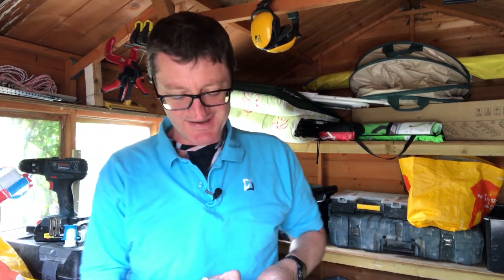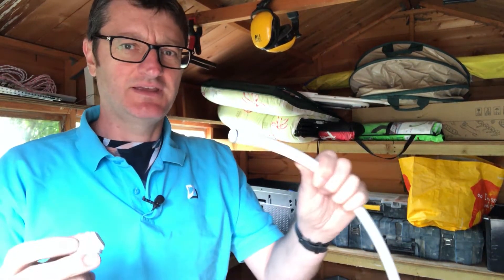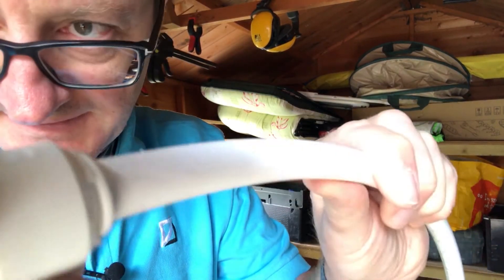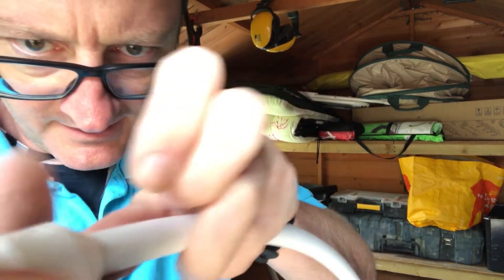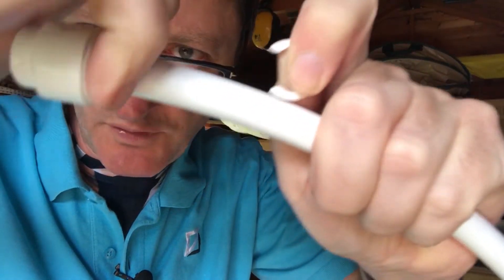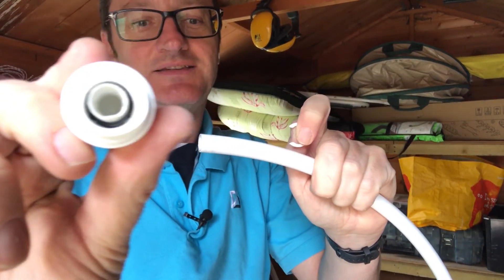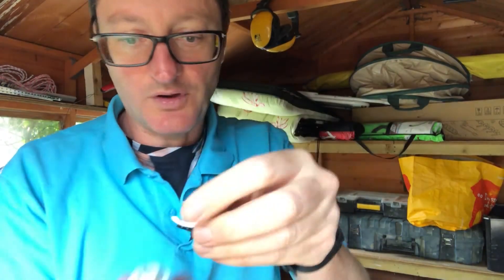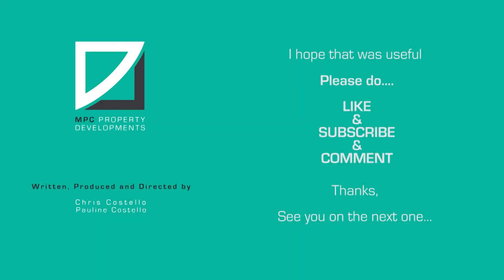Renovate; How to fit and remove an End Cap push-fit plumbing fitting.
Plastic plumbing push fit fitting often, referred to by the brand name Speedfit are super easy and quick to use.  While expensive they require no tools and as the name suggests are super quick to install.

In this video I will show you how to install and remove a push fit End Cap Plumbing fitting.

Push straight onto copper tube. Removable and reusable. Water Research Council Approved. British Gas Service approved for water pipes. No tools needed.
• Demountable
• Suitable for Drinking Water
• Suitable for Water Systems
• Suitable for Hard & Soft Water Areas
 Sizes. 10mm to 28mm diameter.
Pipes. Speedfit fittings can be used with:
• Copper pipe to BS EN 1057
• Speedfit Barrier Pipe to BS7291
Speedfit fittings cannot be used on stainless steel pipe.
• Standards. Speedfit products are designed and manufactured under a fully integrated system assessed by B.S.I. to BS EN ISO9001 and are approved by the Water Regulations Advisory Scheme. Speedfit ‘PEM’, ‘PSE’ and ‘SFM’ Fittings and Speedfit Barrier Pipe are Kitemarked to BS7291 Parts 1, 2 and 3 Class S (Licence No. KM39767).
• Applications
• Mains fed and indirect cold water systems
• Vented and unvented hot water systems
• Vented and sealed central heating systems